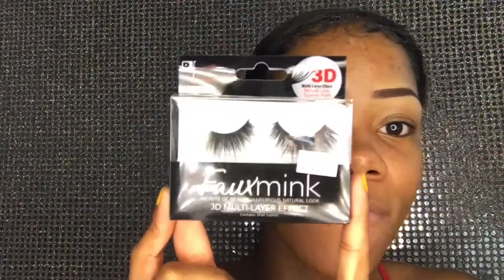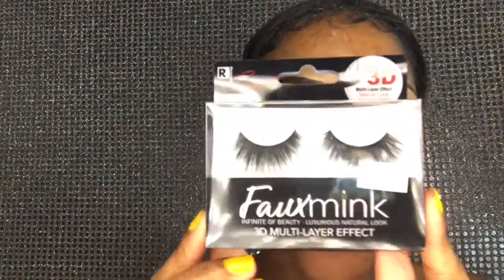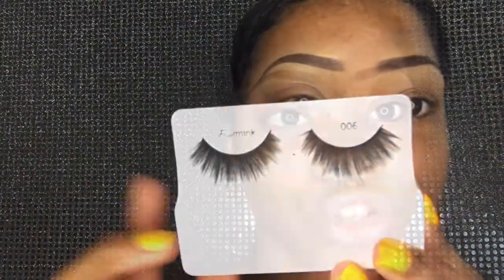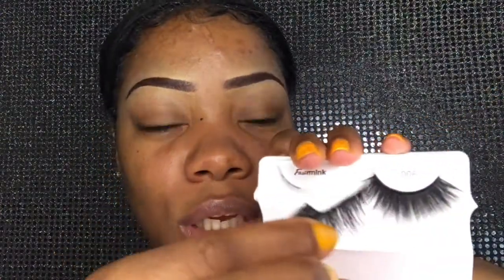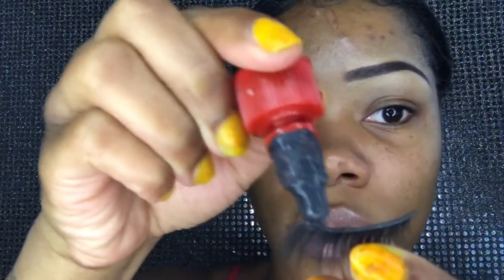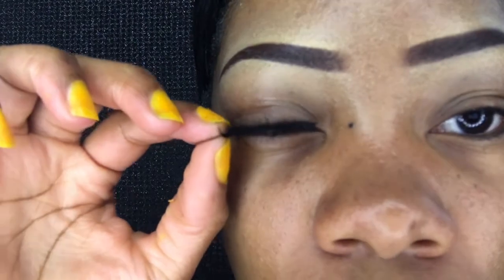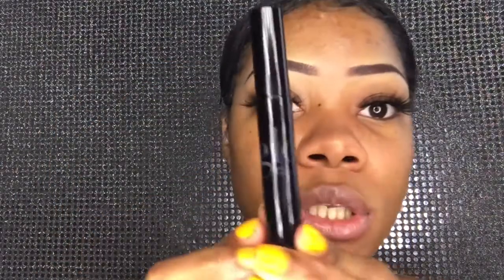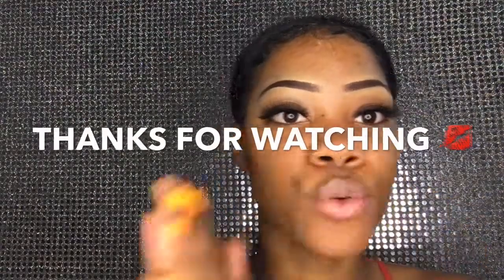How To: APPLY 3D FAUX MINK LASHES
I hope you all enjoy this video! I am in LOVE  with the 3D Faux Minks Lashes!